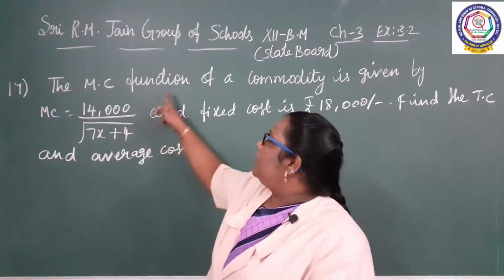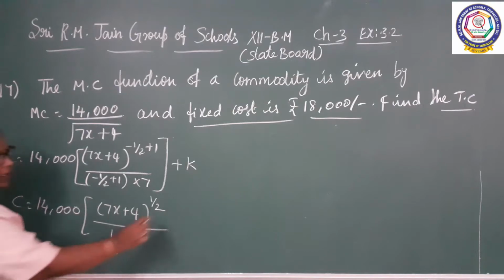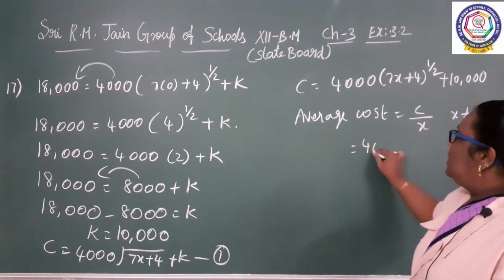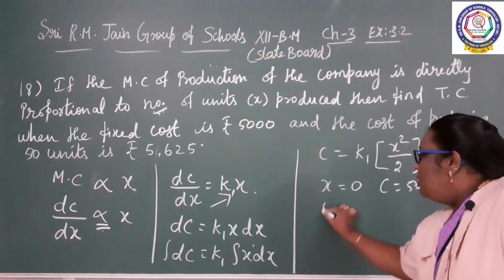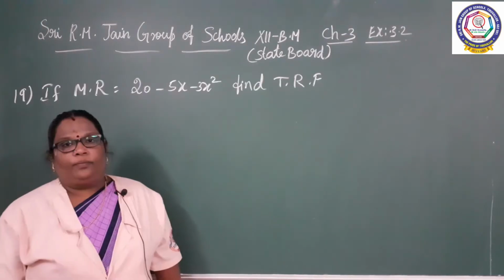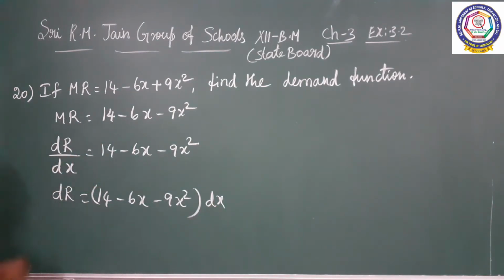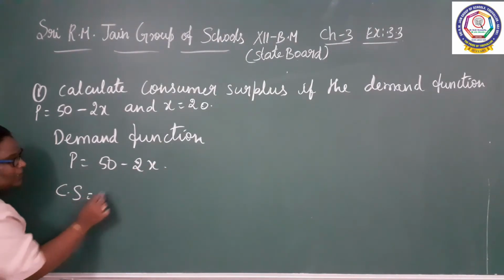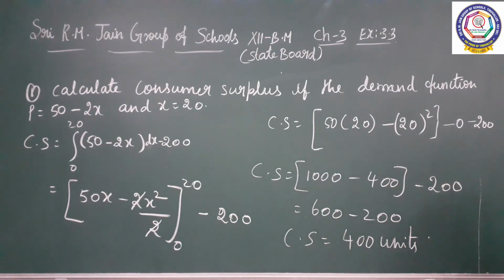XII - Business Maths - TN SAMACHEER - Ch: 3 - Ex: 3.2 sum- 17, 18, 19, 20 - EX.3.3 SUM -1